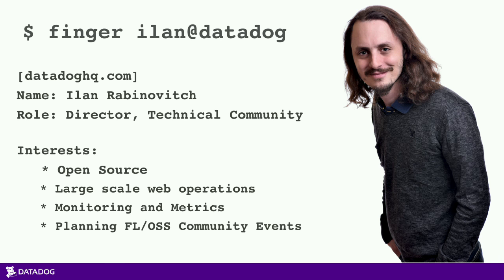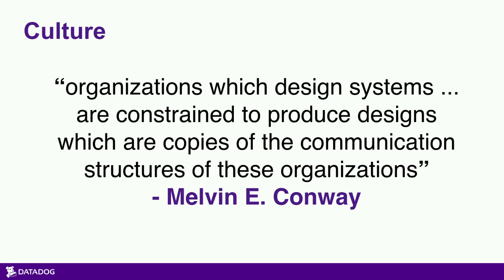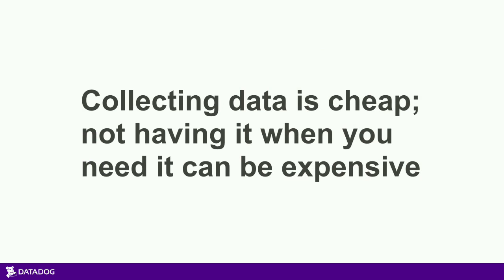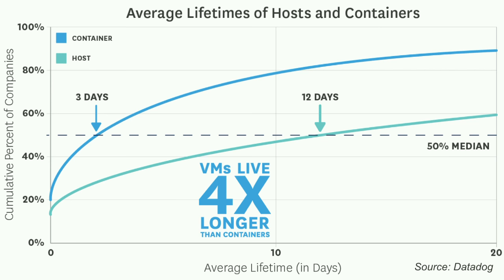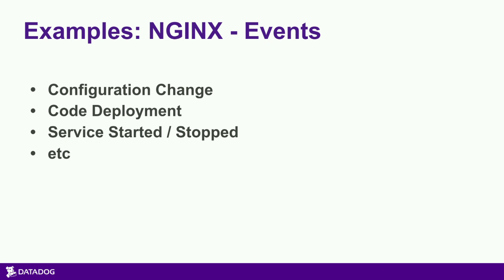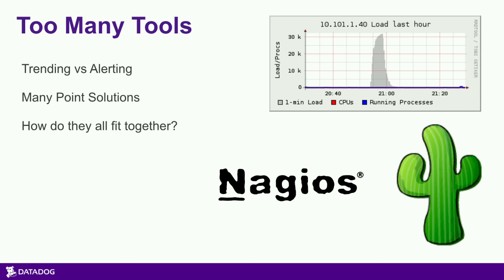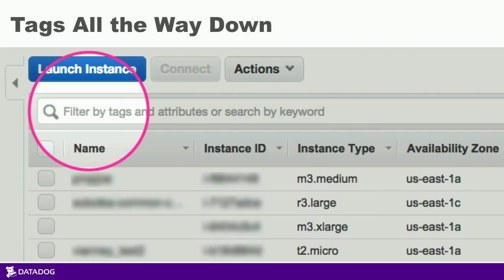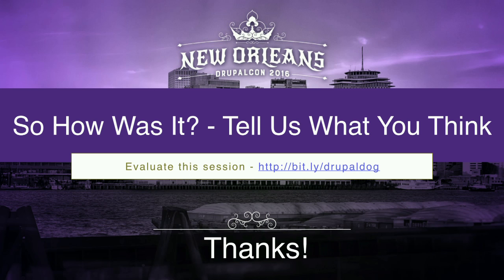DrupalCon New Orleans 2016: Monitoring 101: Finding Signal in the Noise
You need to monitor only a few machines and applications before identifying and fixing issues in your environment becomes very complicated. Throw in the type of dynamic infrastructure provided by cloud providers and container orchestration, and your static monitoring strategies will most likely not scale. Knowing which metrics to watch and how to troubleshoot based on those metrics will help you solve problems more quickly. In this session, we will look at a framework for your metrics and how to use it to find solutions to the issues that come up. We will cover the three types of monitoring data; what to collect; what should trigger an alert (avoiding an alert storm and pager fatigue); and how to follow the resources to find the root causes of problems. This focus of this session is not tool specific, so attendees will leave with strategies and frameworks they can implement in environments today regardless of the platforms and tools they use.